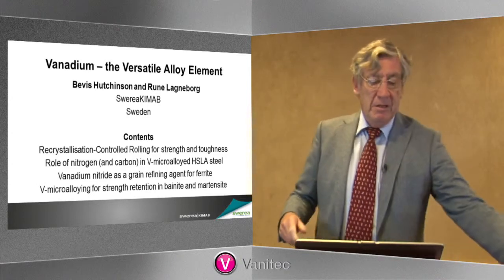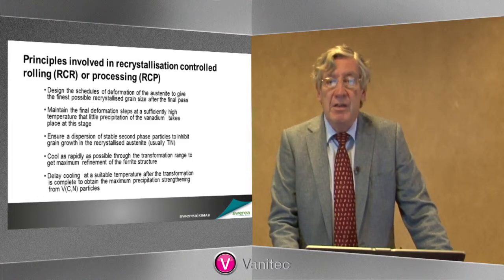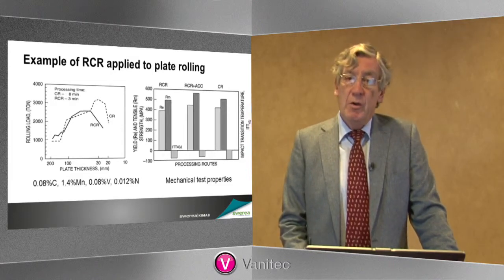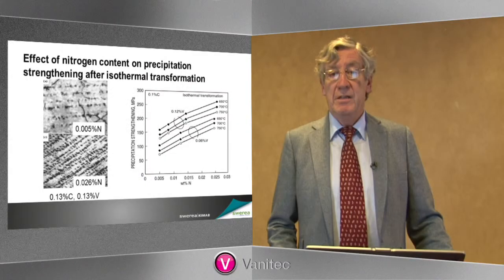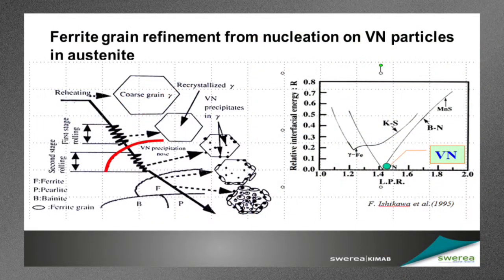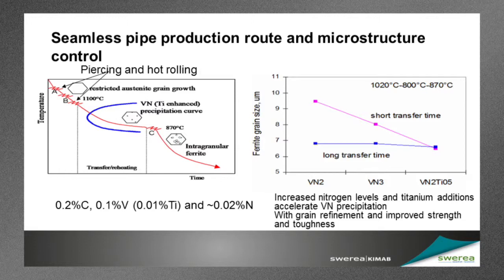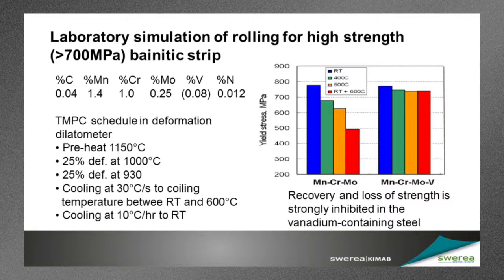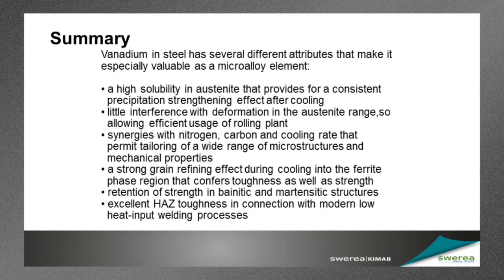“Vanadium – the Versatile Alloy Element” Bevis Hutchinson, SwereaKIMAB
A presentation by Bevis Hutchison, SwereaKIMAB, Sweden. Prepared for the Michael Korchynsky Symposium, MS&T '14, Pittsburgh, PA, USA